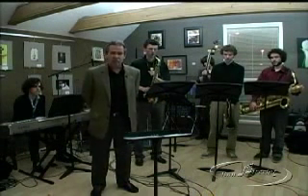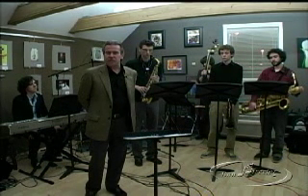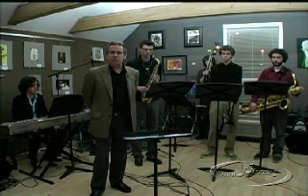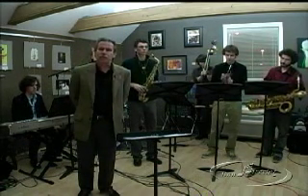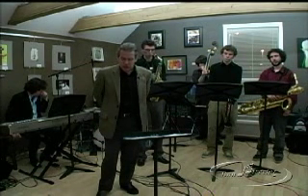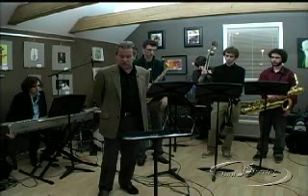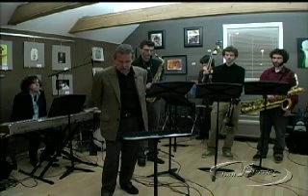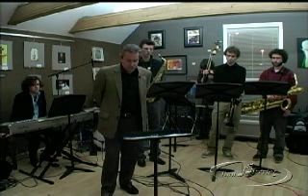How to Create a Jazz Arr. from a Lead Sheet Russ Miller Pt 2